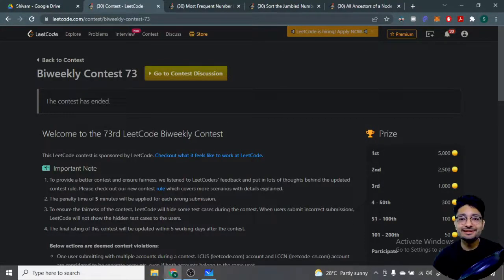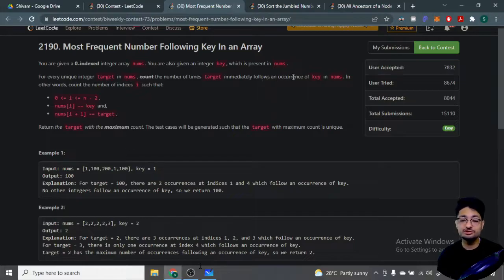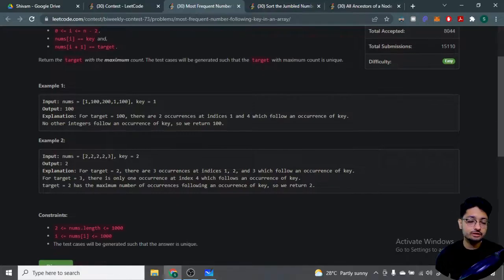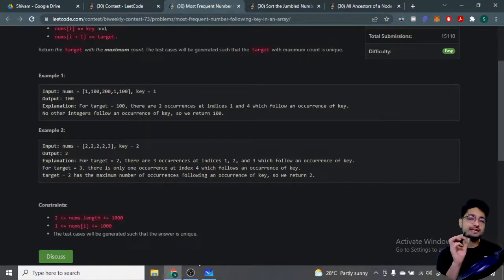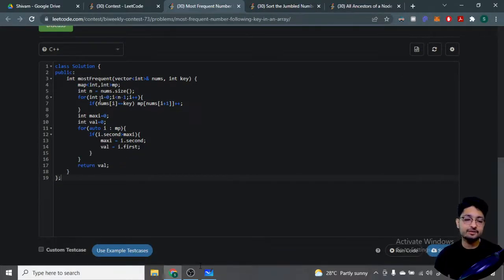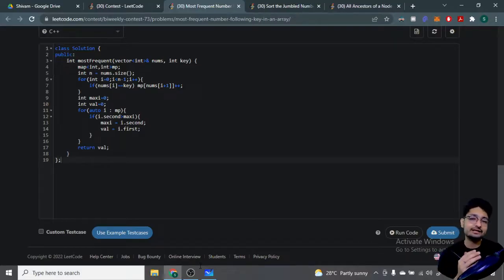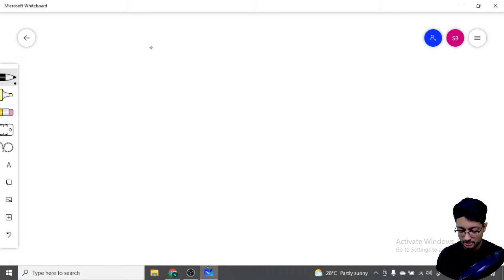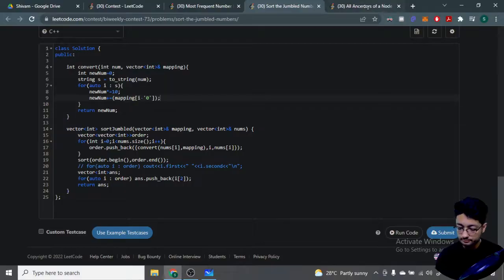Leetcode Biweekly Contest 73 | PROBLEM 2190 , 2191 , 2192 | GRAPH PROBLEM | LOGIC